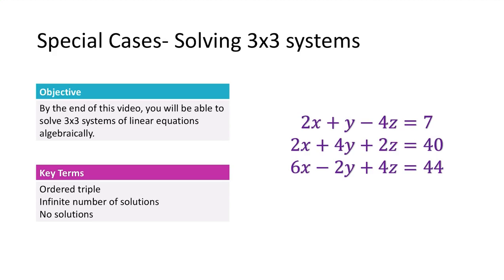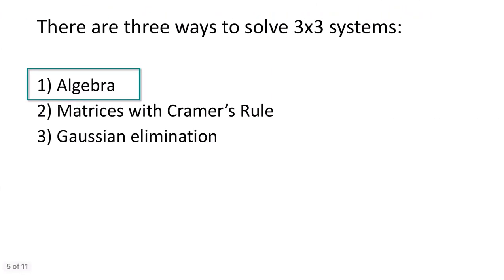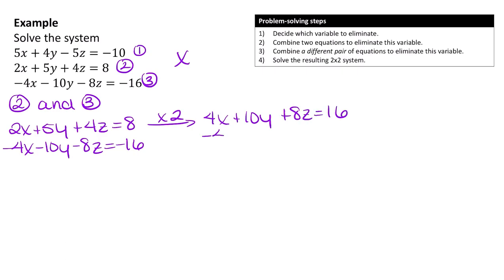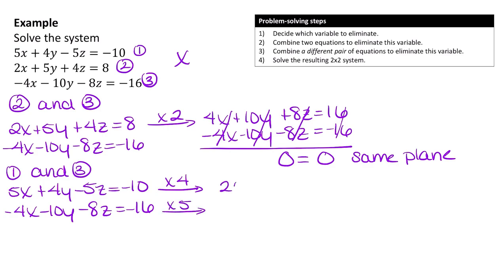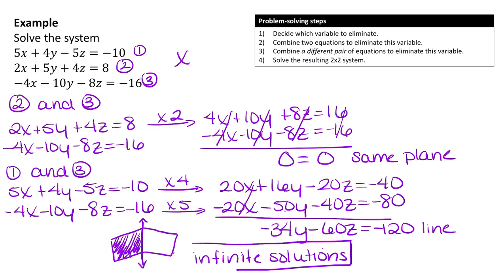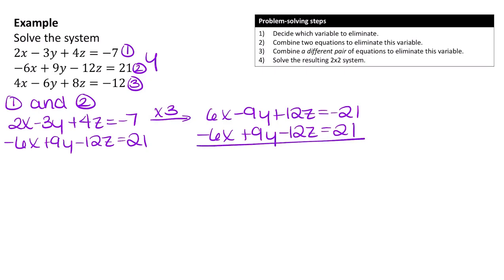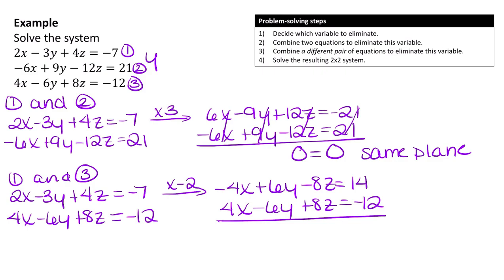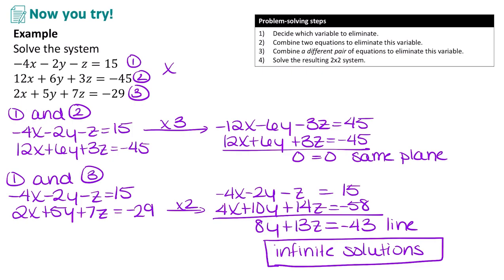3.02 Special Cases- Solving 3x3 Systems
In this video, we will take about special cases that we encounter when solving 3x3 systems of linear equations algebraically.

0:00 Introduction & Vocabulary
1:30 Example 1 Infinite Solutions
4:48 Example 2 No Solution
7:37 Now You Try!